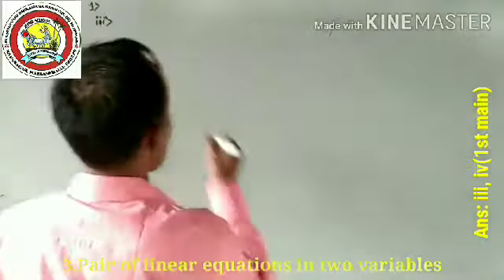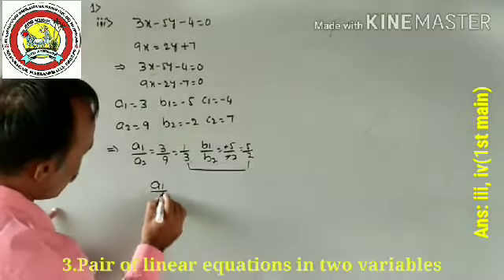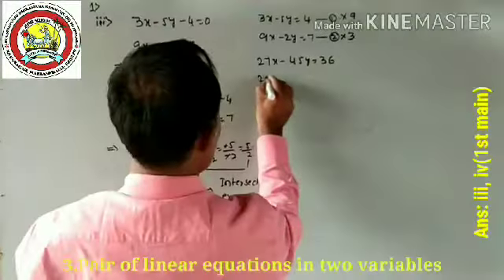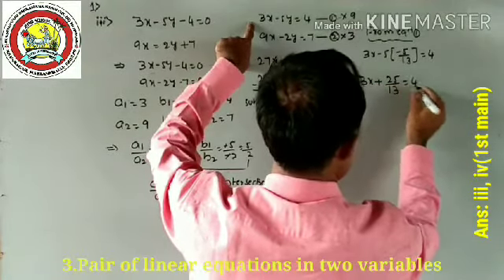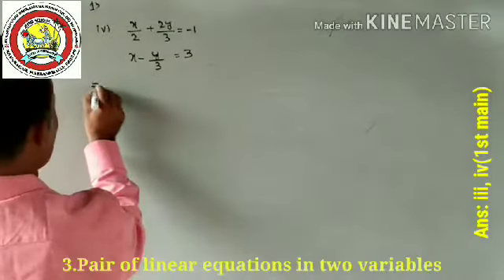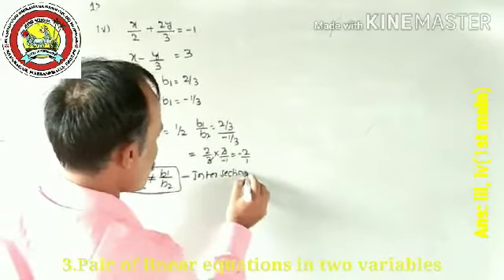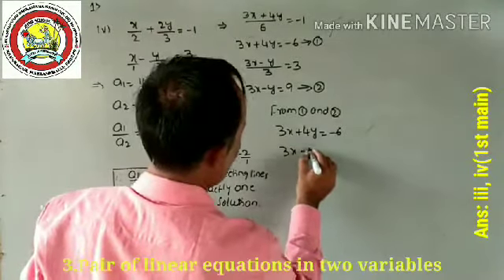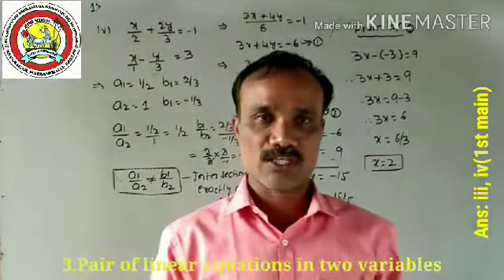Pair of linear equations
Exercise 9.4:- 1st main, iii& iv